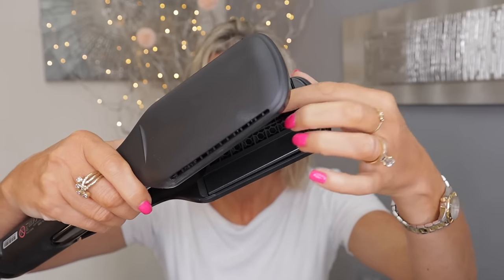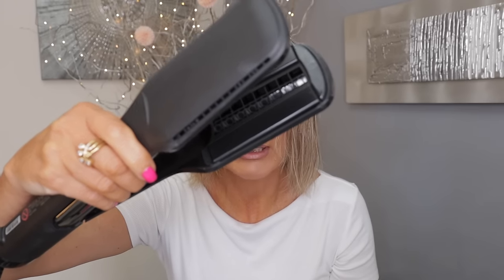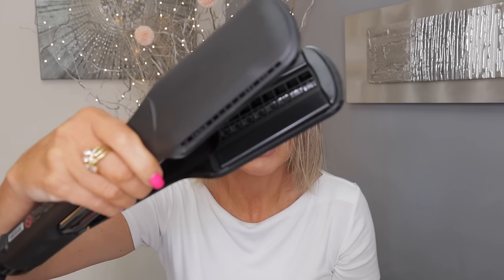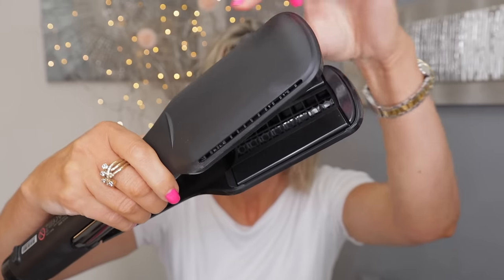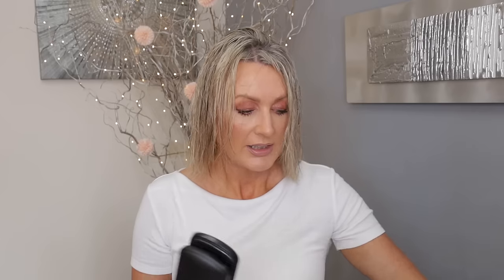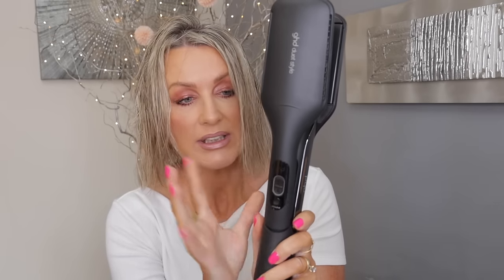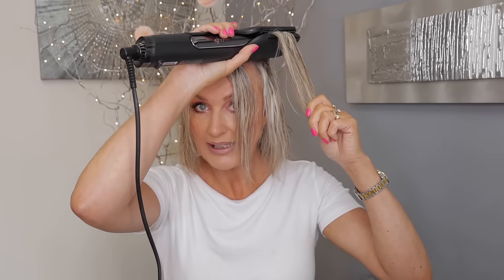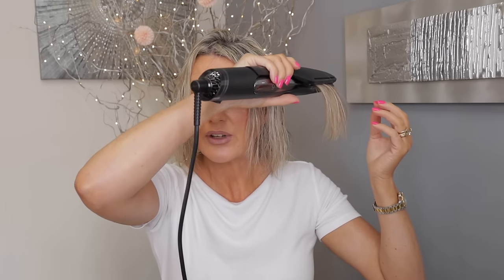How To Get Straight, Sleek Hair (Fine, Short Hair) With The Ghd Duet 2-in-1 Hair Styler!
Today I am testing the GHD DUET 2-in-1 Hair Styler which is like a hairdryer and flat iron in one. You should be able to go from wet hair to perfectly straight, smooth hair with this one tool.
This hair tool has been gifted to me but this video is not sponsored.

Nails-Indigo Nails gel polish "Ruby charm"